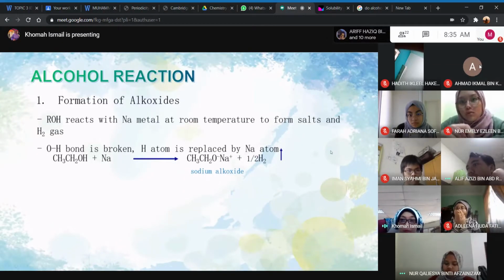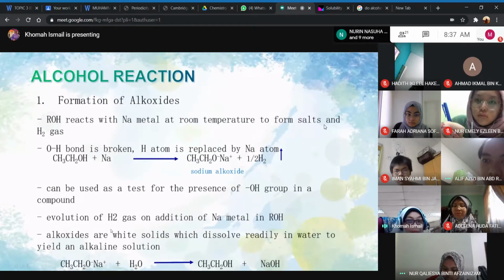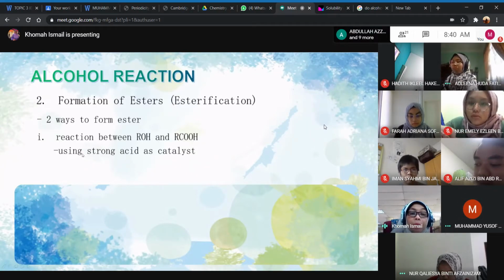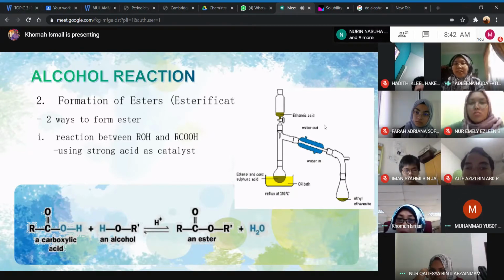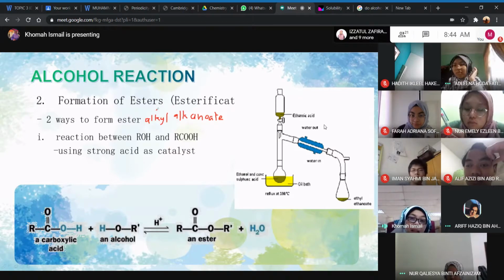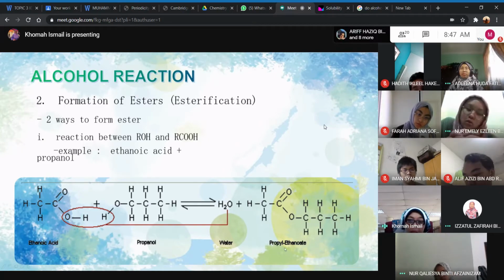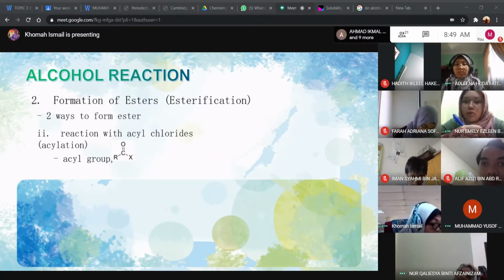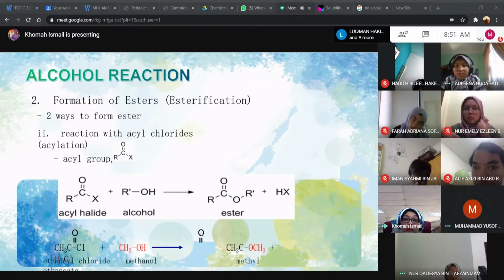Alcohol Reaction as an Acid 1 - A-Level Chemistry (Organic Chemistry)